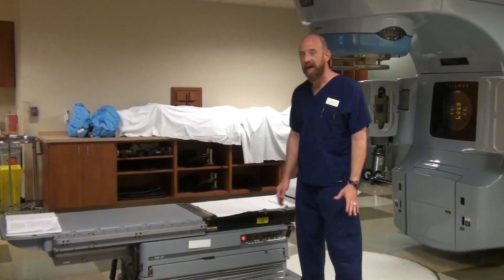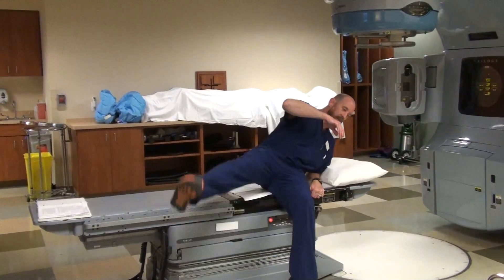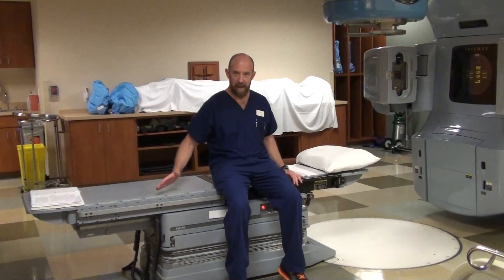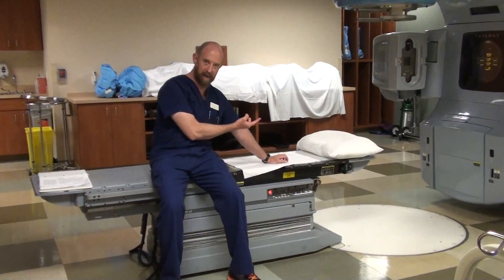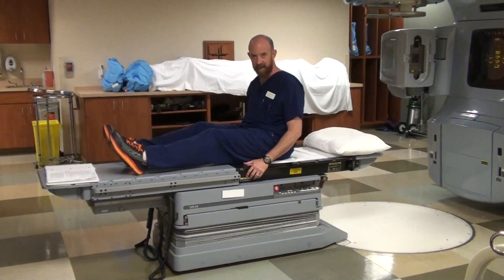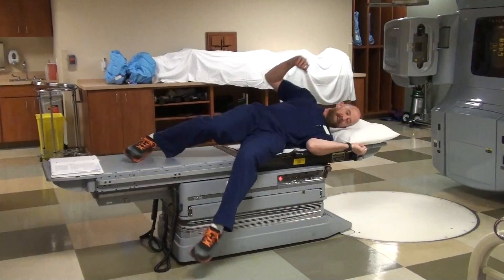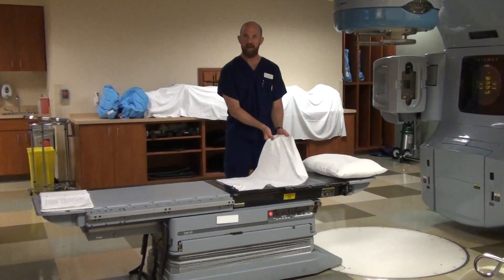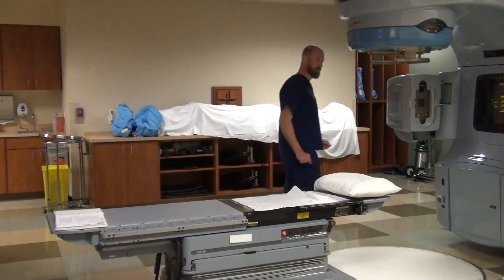Treatment Lecture 2 PART 1 of 3 POSITIONING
TREATMENT POSITIONING VIDEO LAB LECTURE